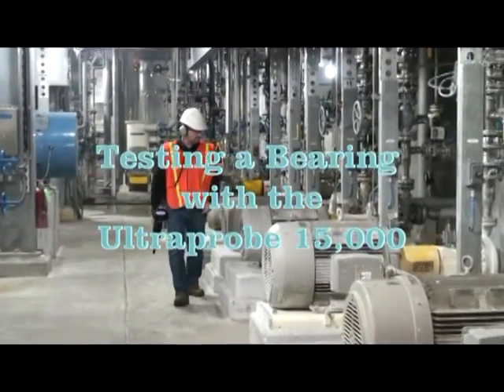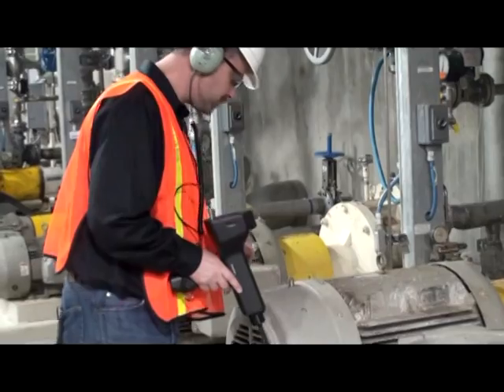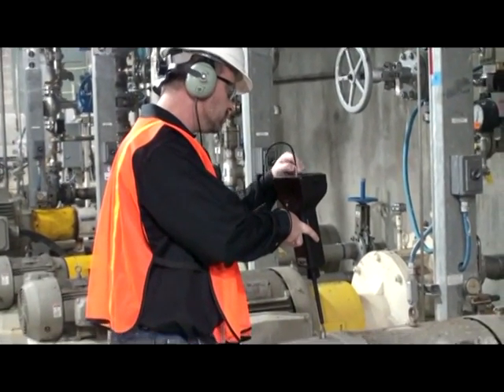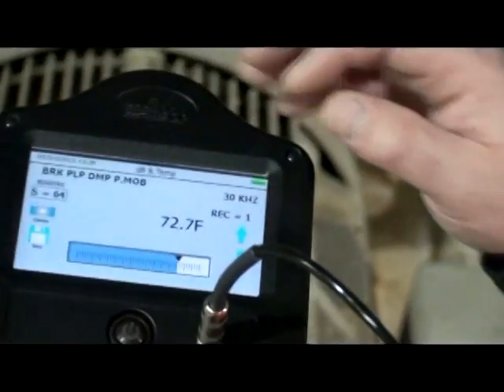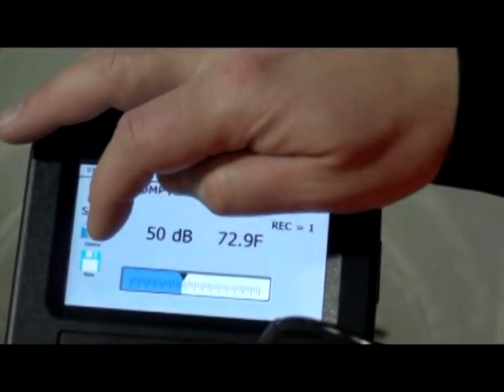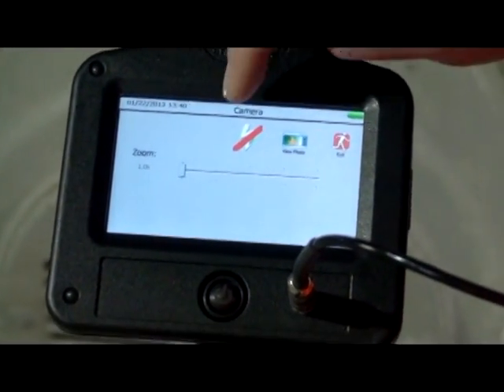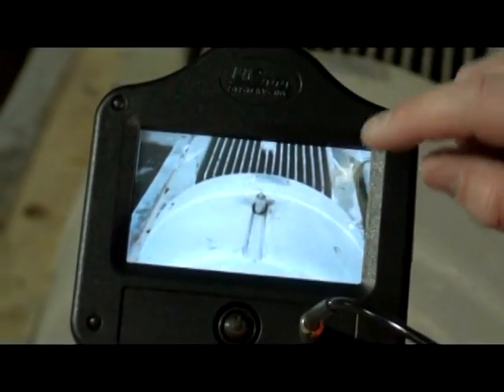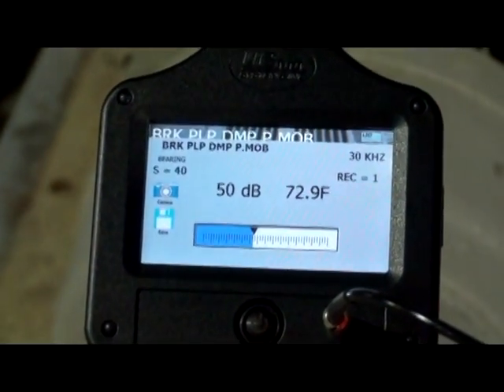The Ultraprobe 15,000 - Testing a Bearing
In this video, the bearing test store and photo test point are demonstrated with the Ultraprobe 15,000. For more information about the Ultraprobe 15,000

UE SYSTEMS INC.

Windmolen 20
7609 NN Almelo
The Netherlands